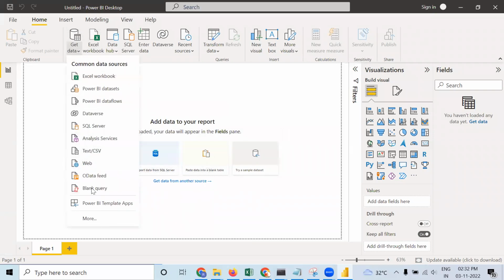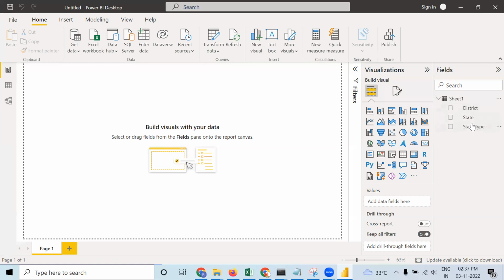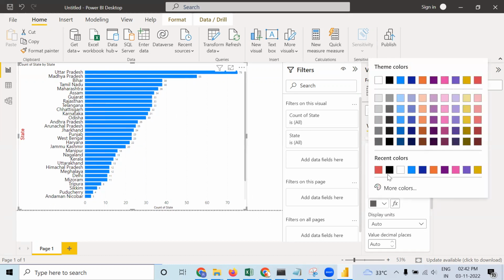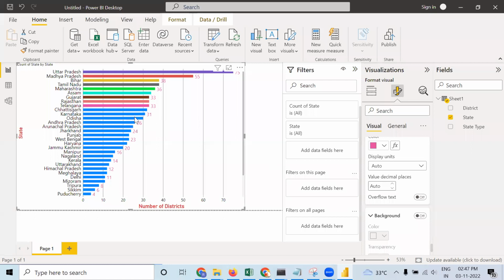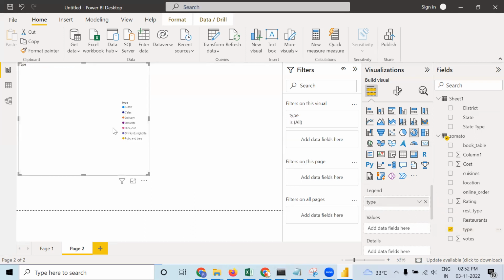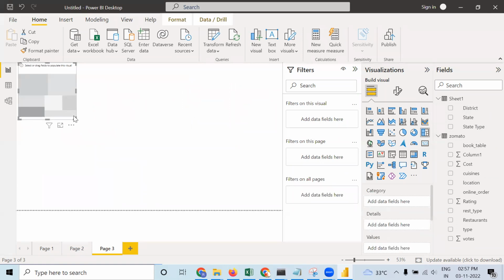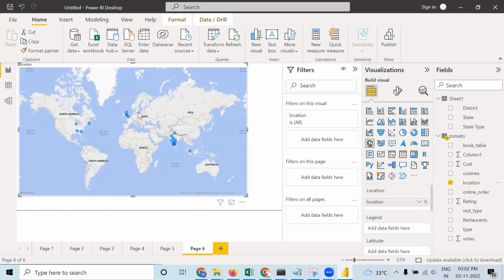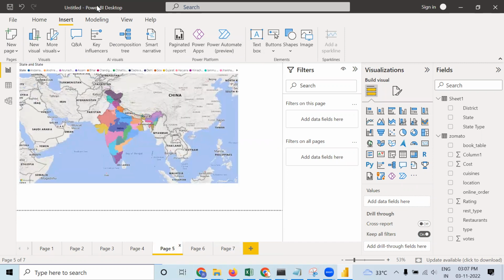Basic Charts in PowerBI